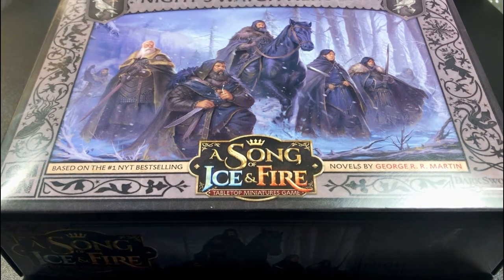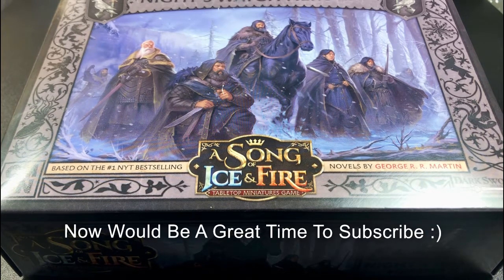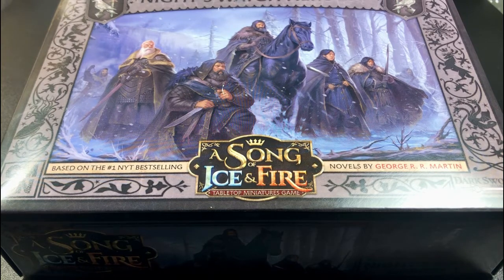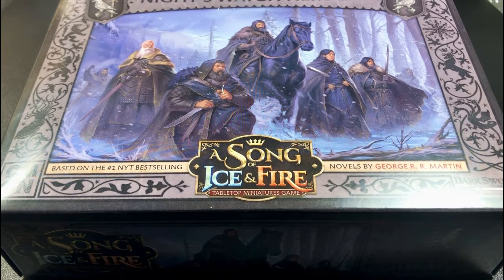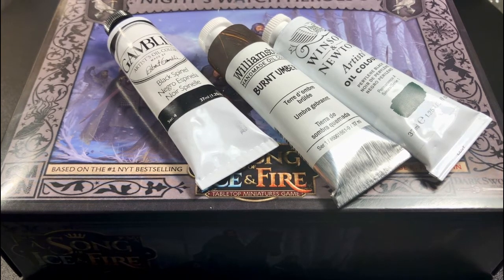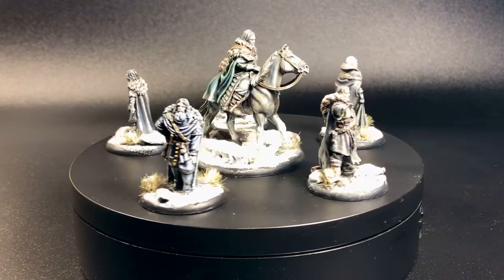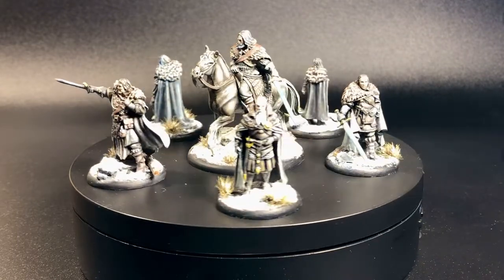Night’s Watch - Heroes 3 - Painted in Oils - Miniature Painting In oils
Today We Take A Look At My Return To Miniature Painting With Artists Oils. It's probably been 30 years since I have done so. Very Happy With The First Shot At This In Many Years.